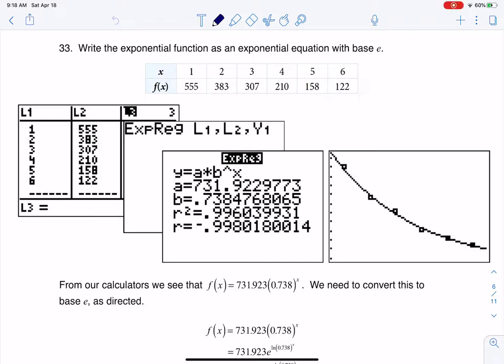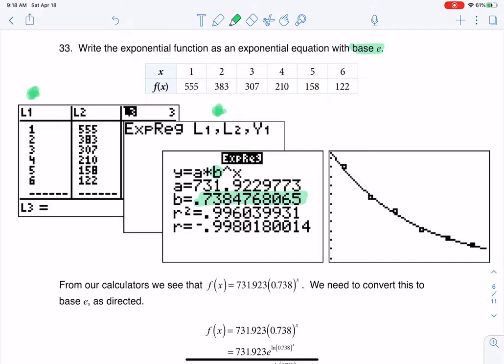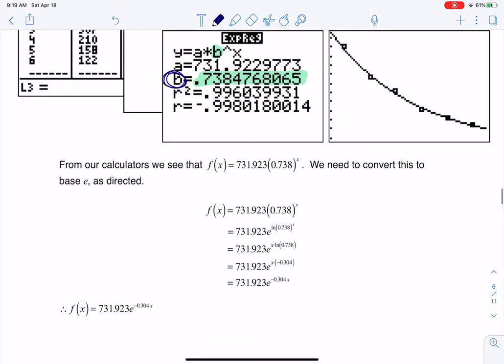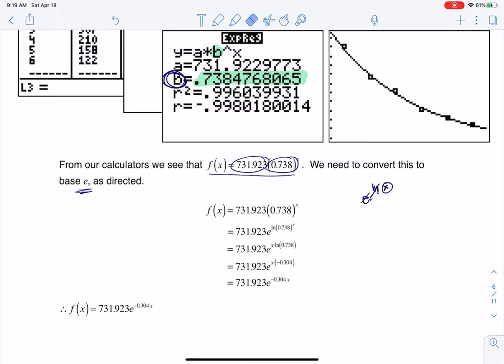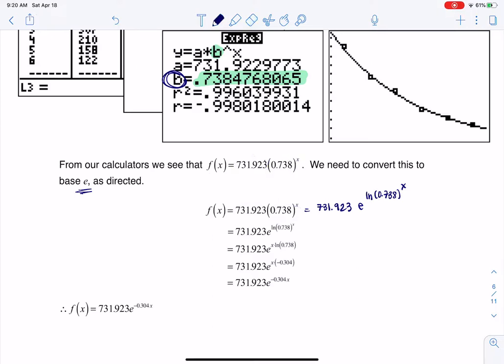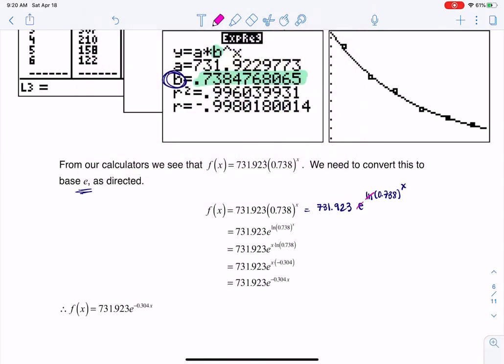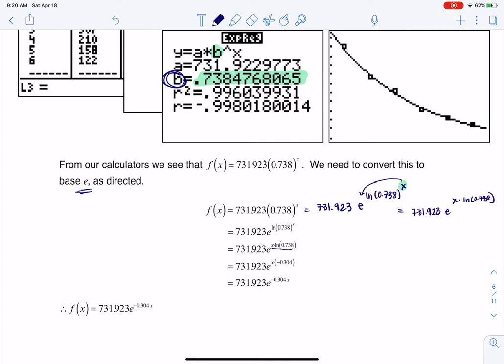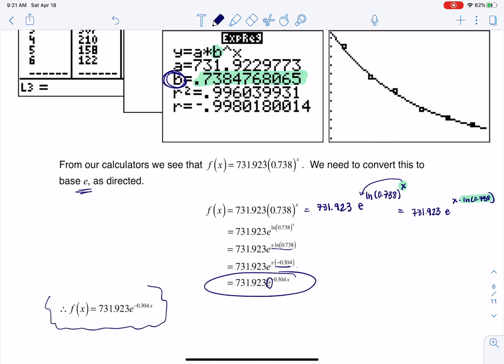Math 31 HW Section 6.8 #33